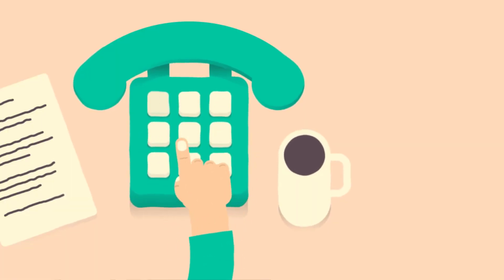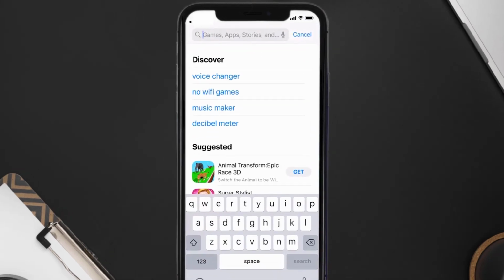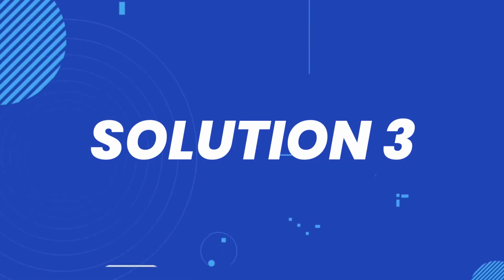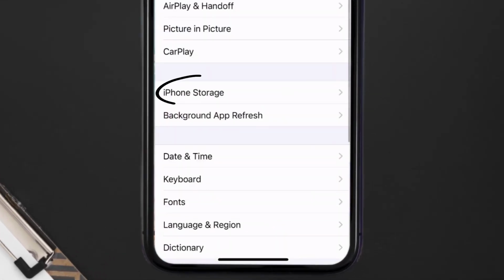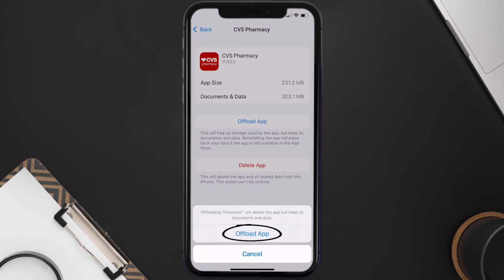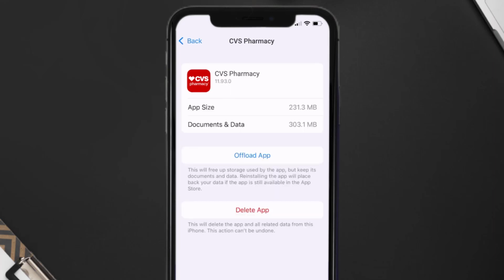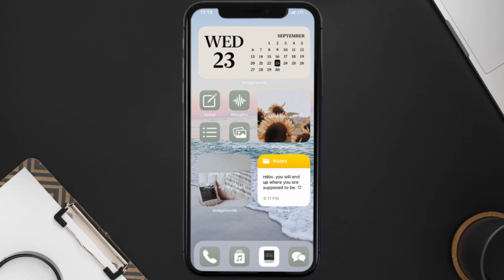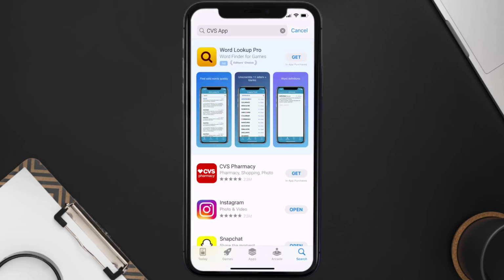CVS App Error Code PM7: How to Fix CVS App Error Code PM7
In this video, I'll show you How to Fix CVS App Error Code PM7. This is the easiest and fastest way to Fix CVS App Error Code PM7. Make sure you watch until the end of this video to find out How to Fix CVS App Error Code PM7 on ios. These methods work on iOS 11 as well as iOS 12, iOS 13, iOS 15 and iOS 16. Hope you enjoy!

Video Parts:
00:00 Intro: How to Fix CVS App Error Code PM7
00:07 1.Speed Test For CVS App
00:36 2.Solution: Update CVS App
00:55 3.Solution: Clear CVS App cache files
01:24 4.Solution: Delete and Reinstall CVS App
01:46 Outro: Ending

Topics Covered:
cvs app error code pm7
How to Fix CVS App Error Code PM7
CVS App
How to Fix CVS App
CVS
CVS error code pm7